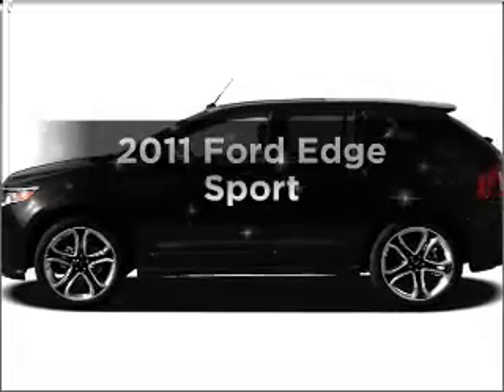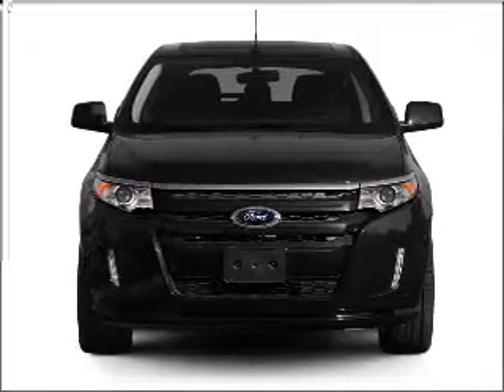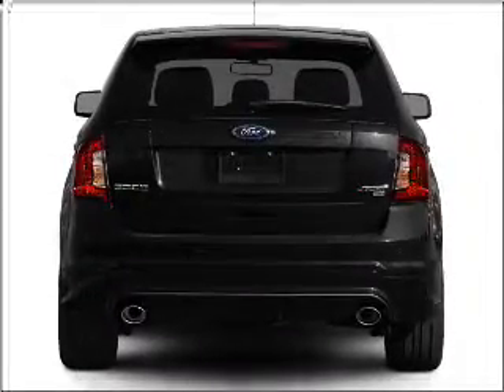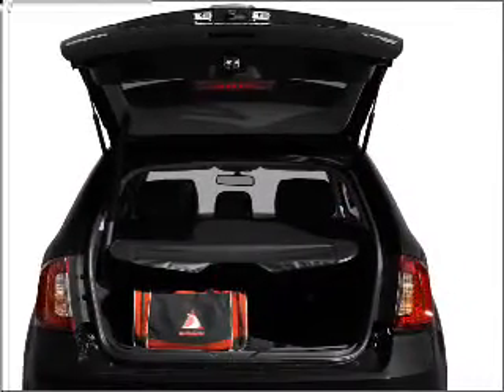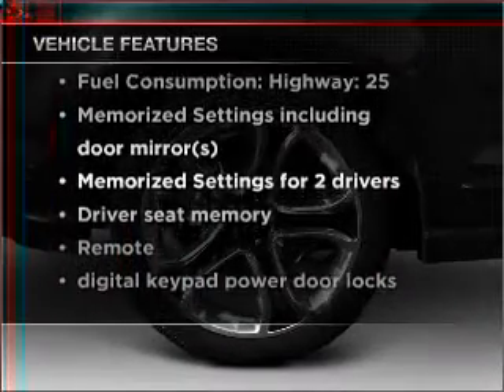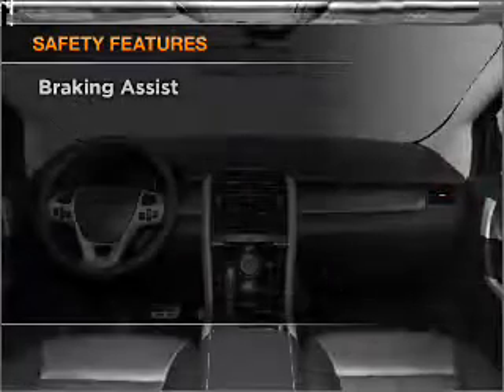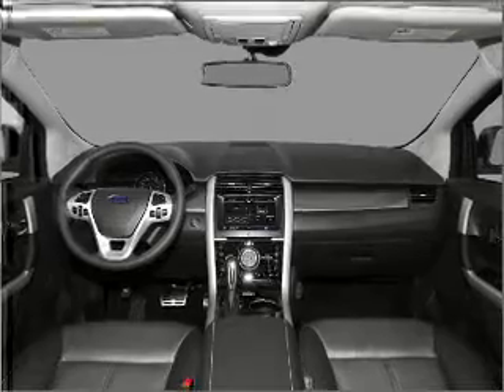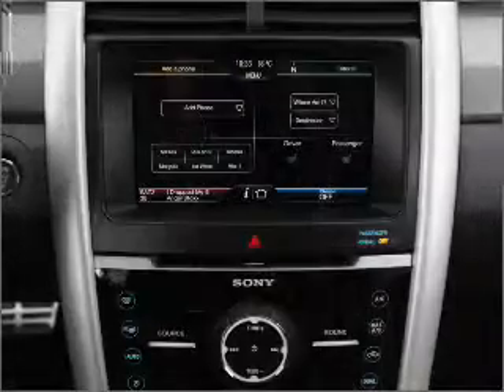2011 Ford Edge - FONTANA CA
Year: 2011
Make: Ford
Model: Edge
Trim: Sport
Engine: 3.7 liter 6 cylinder 24 valve
Transmission: 6-Speed Automatic
Color: Ingot Silver Metallic
Mileage: 10
Address:
16005 VALLEY BLVD